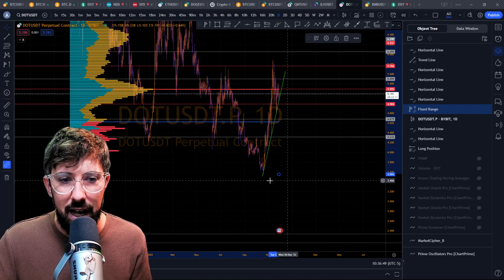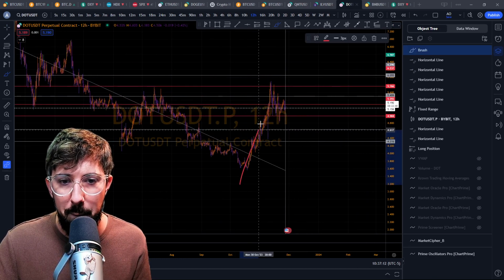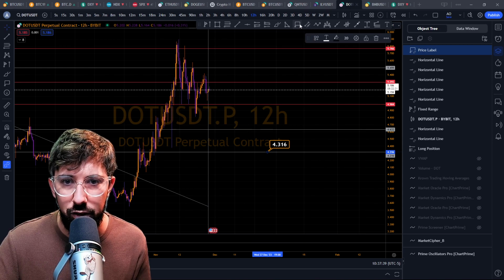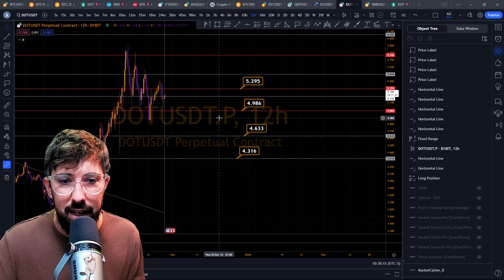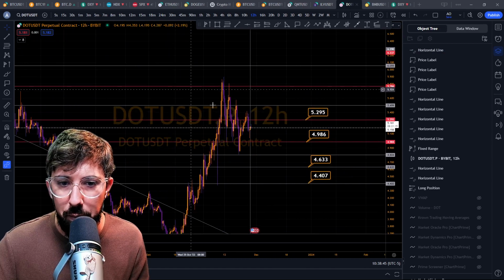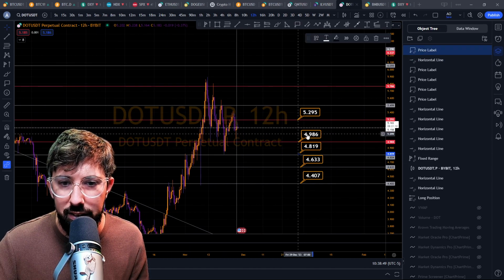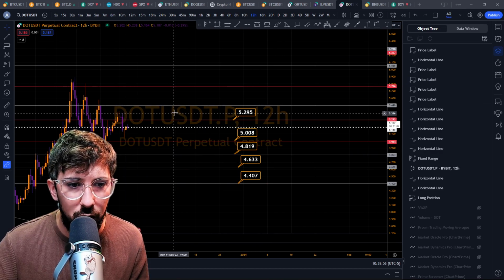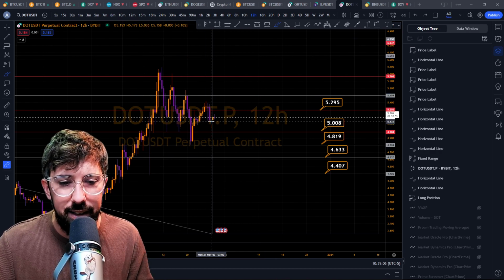Where Will POLKADOT Pull Back To For DCA? DOT Levels and price targets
Music
Your Highness
Song: 4URA & JSTN DMND -
Your Highness [Arcade Release]